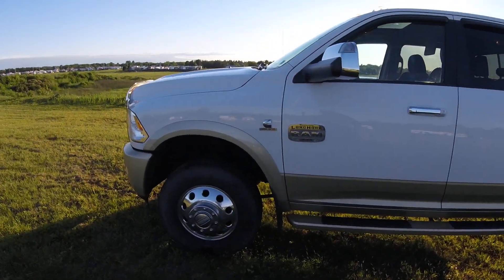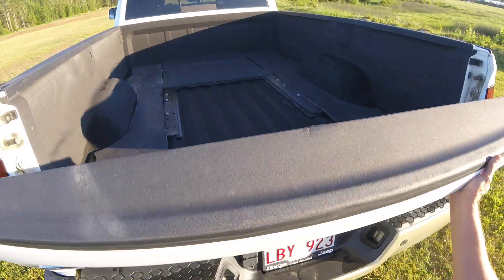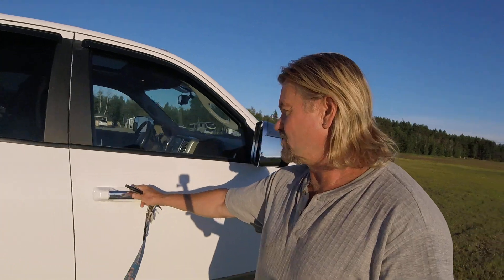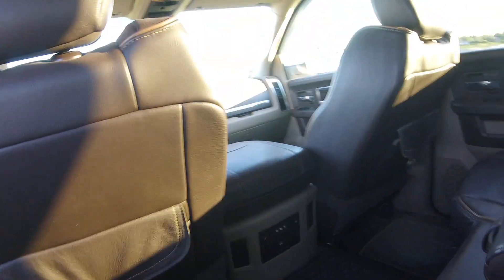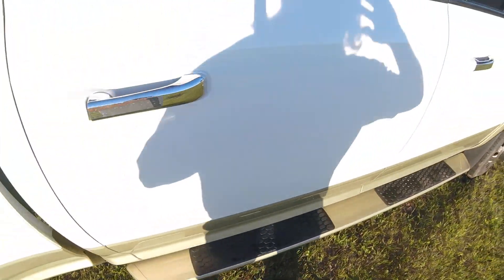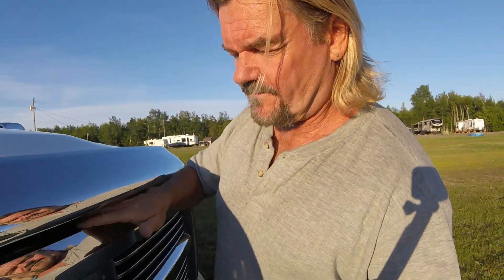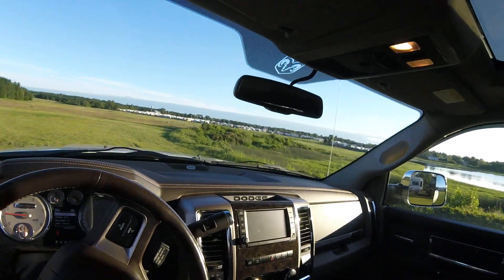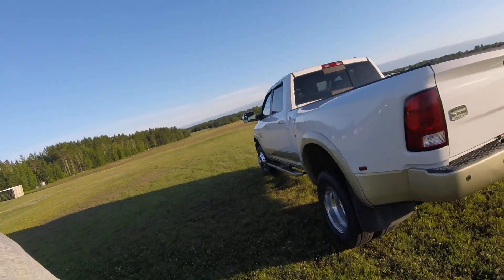2011 Ram 3500 Longhorn crewcab longbox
loaded longhorn, Smarty chipped